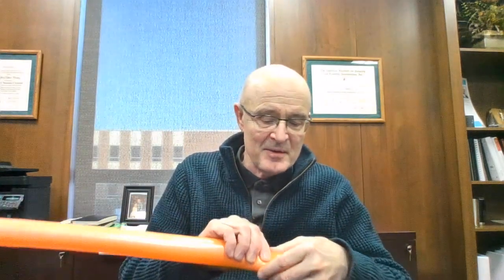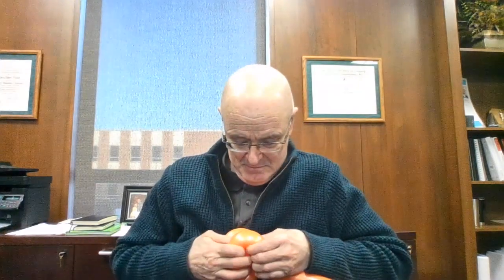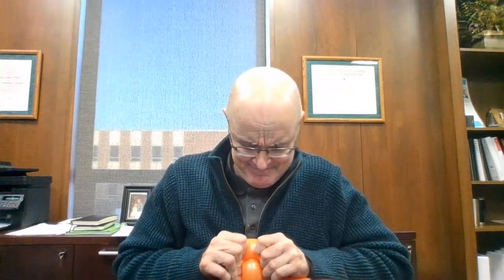Big Horn Sheep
Lesson #5 Big Horned Sheep